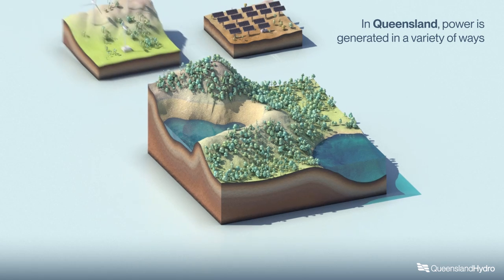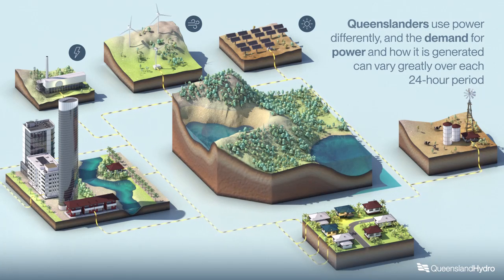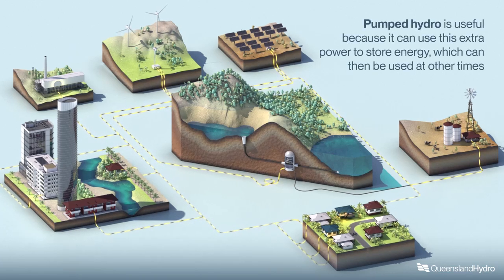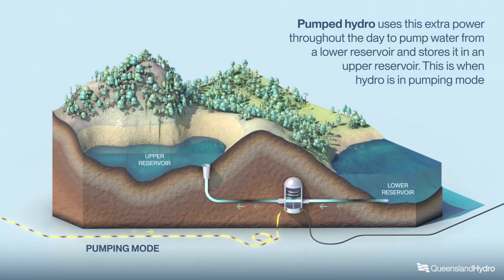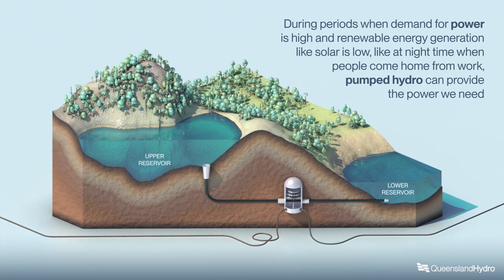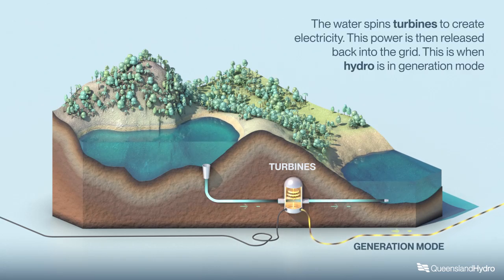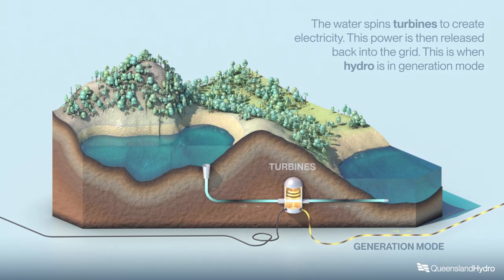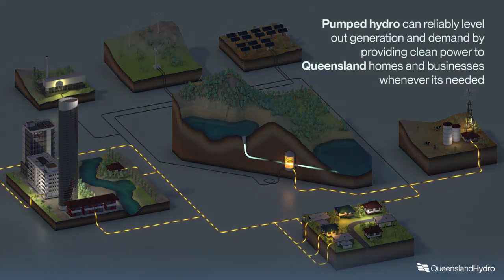How does pumped hydro energy storage work?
Ever wondered how pumpedhydro works? 🤔

Pumped Hydro technology can play an important role in our energy system by capturing excess power when it is generated and then providing it back into the grid when it is needed in peak times by Queensland homes and businesses.

Check out the video the find out more! 💧QldHydro